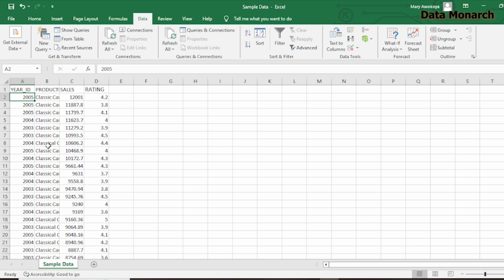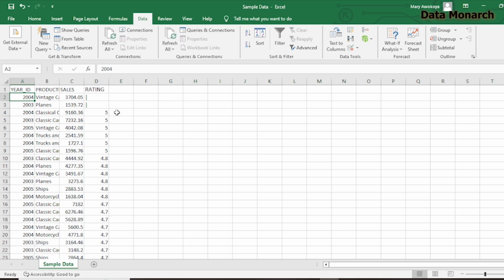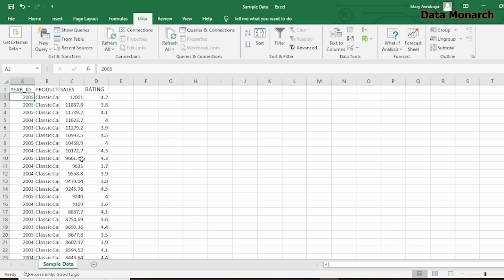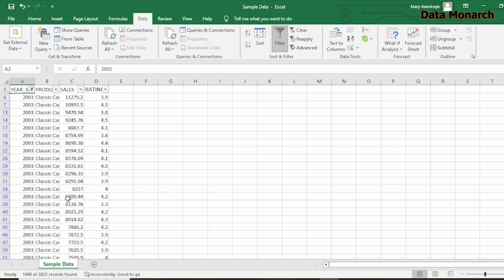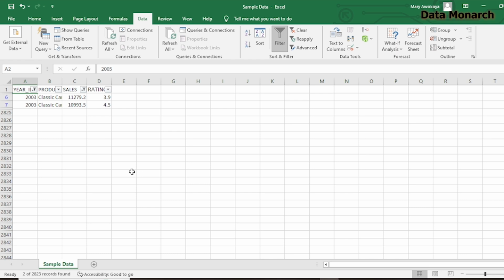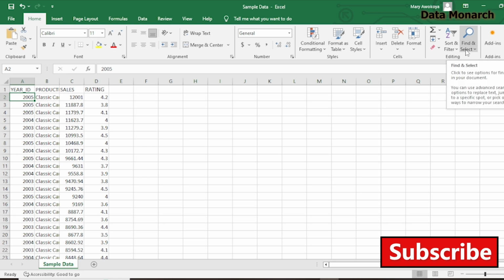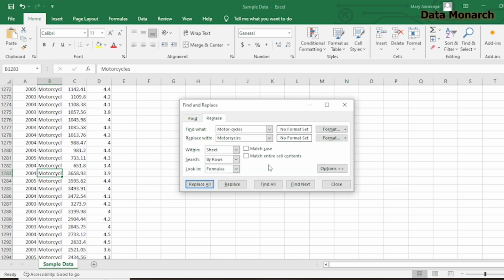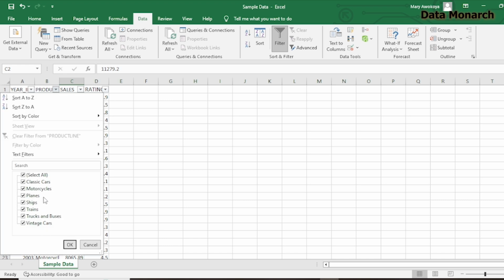Excel Data Cleaning Hacks: Fix Messy Data in 8 minutes!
Learn how to clean and organize your data in Excel- FAST!

In this tutorial, you'll discover the best data cleaning techniques in Excel to fix errors, sort, and filter data like a pro.
Whether you are a beginner or an advanced user, these quick tips will help you save time and boost efficiency.
Sorting & Multi-level Sorting - Organize data quickly  in ascending or descending order.
Filtering Data -  Extract specific insights in seconds
Find & Replace - Fix duplicates and errors instantly

Perfect for students, analysts, and professionals who want to improve their Excel Skills for work or research.

0:00 - Intro
0:58 - Get your Dataset
1:10 - Sort Data
2:07 - Multi-level Sorting
3:17 - Filter Data
4:18 - Filter Tips
5:49 - Find & Replace
8:00 - Outro